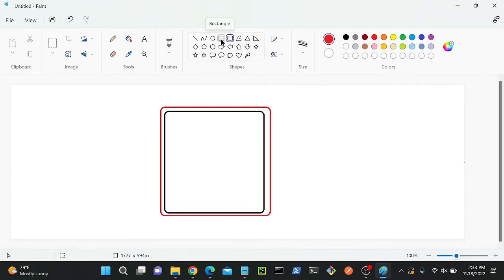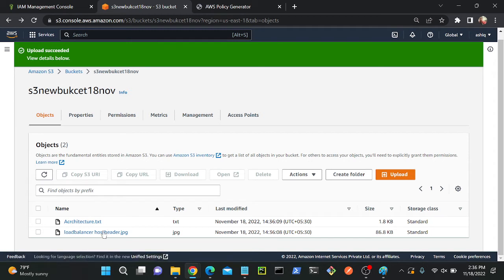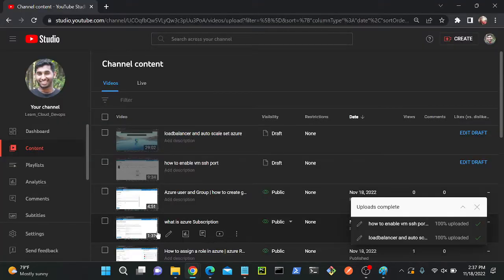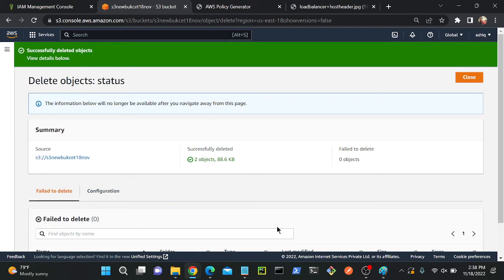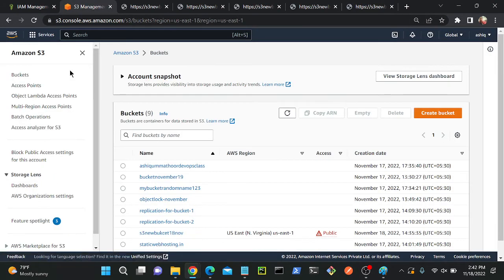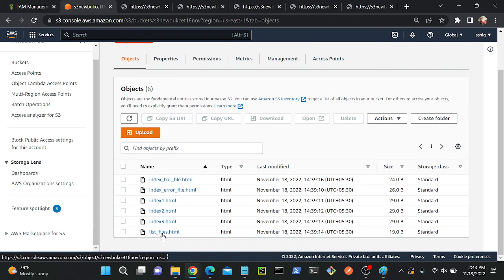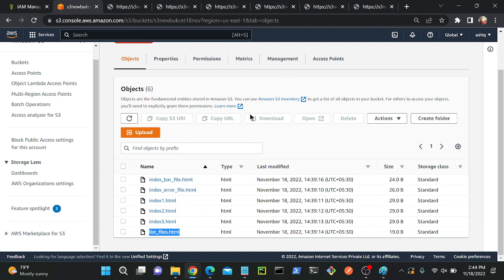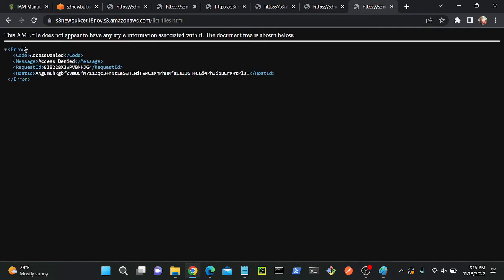S3 Bucket ACL and bucket policy | what is s3 bucket policy | how to create bucket policy